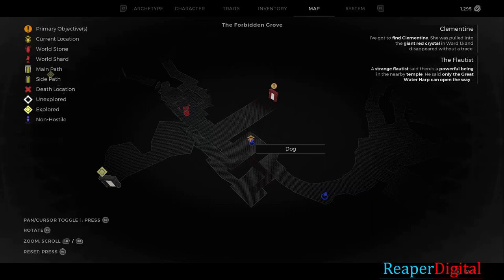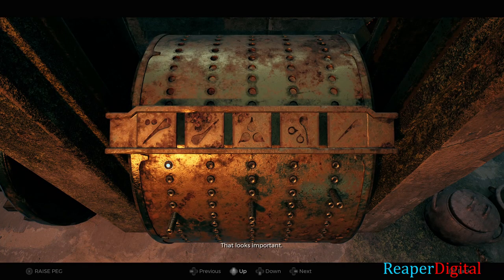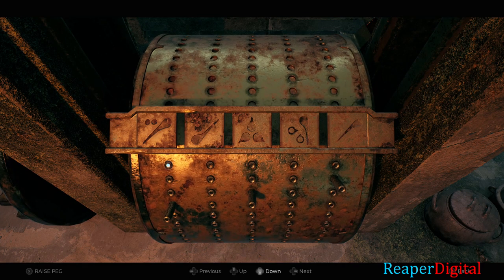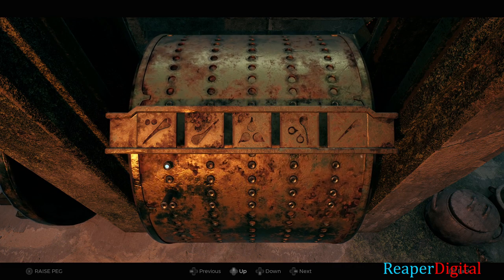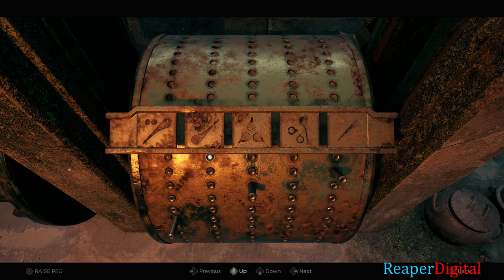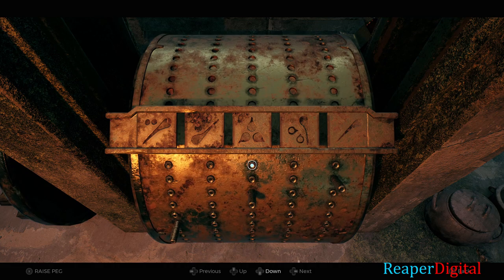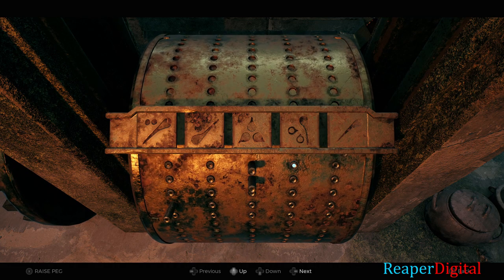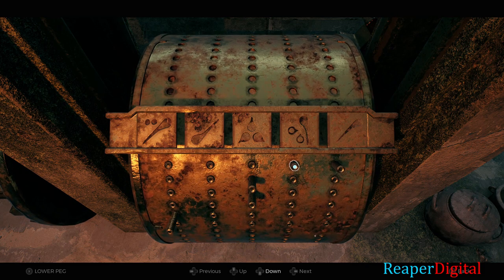Water Harp Puzzle - Remnant 2 The Flautist (Walkthrough)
the code to the puzzle is
starting from the left these pegs need to be raised.
1st row 7
2nd row 0
3rd row 5
4th row 3 & 6
5th row 1

A walkthrough of the Water Harp Puzzle on Remnant 2.
ReaperDigital.